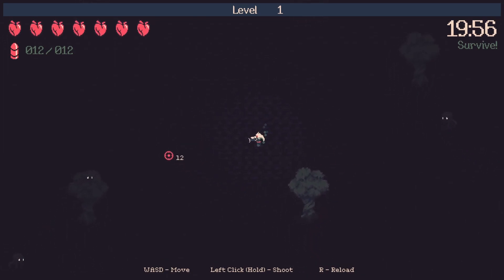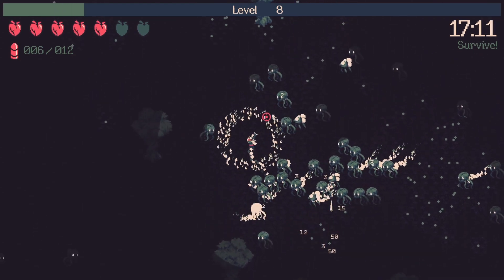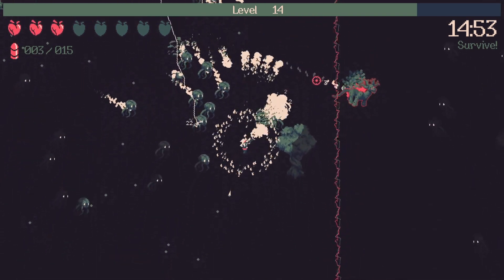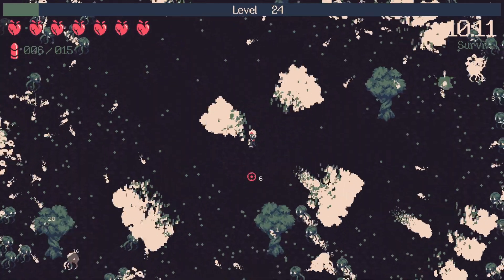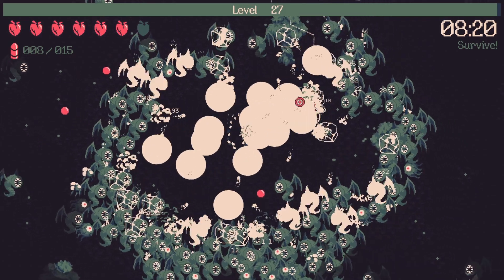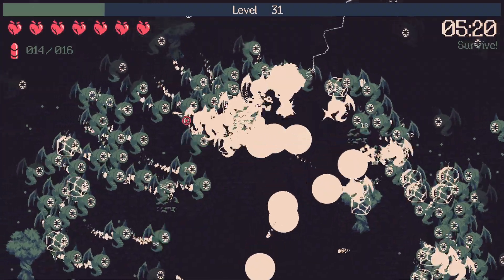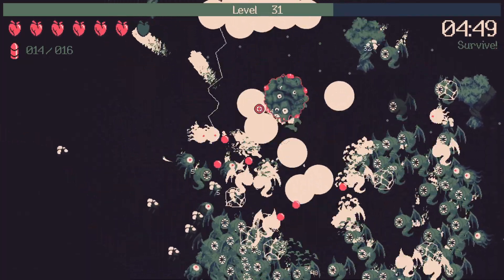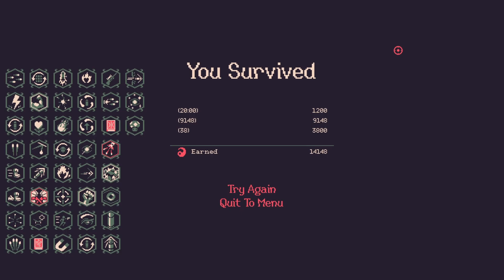Crazy Heal and Broken Graphics! 20 Minutes Till Dawn